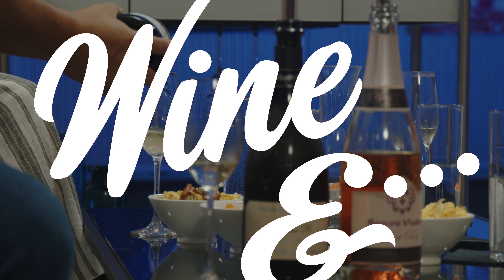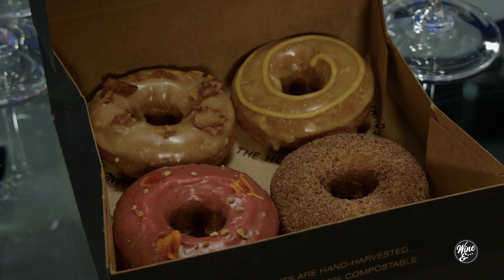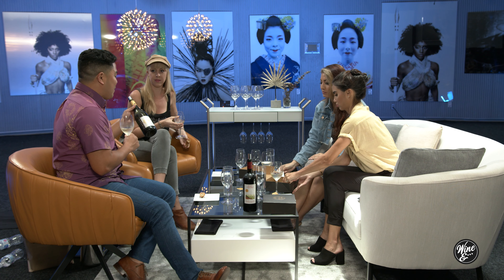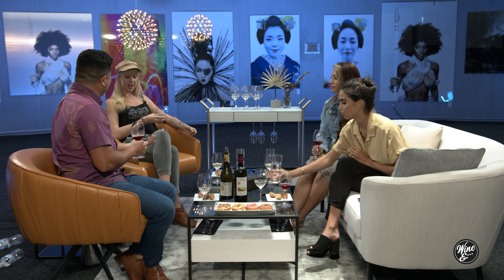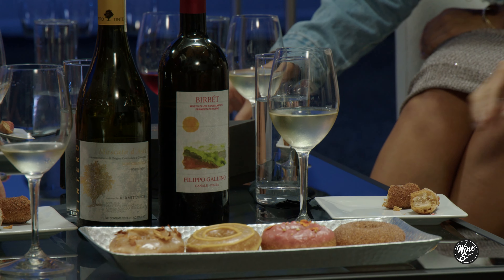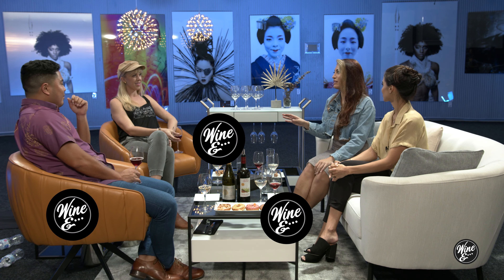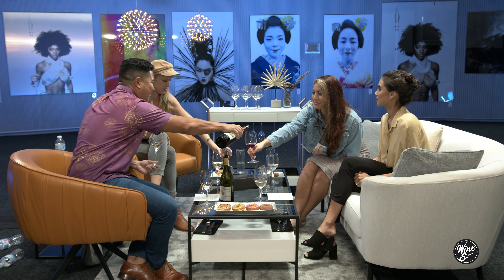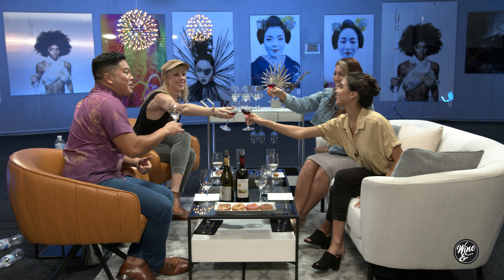Wine & Donuts with Hana Dreiling, Co-Founder of Holey Grail Donuts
Hana Dreiling was born in Michigan but grew up in Eugene, Oregon.  As a passionate food enthusiast and chef, she spent over 11 years in different facets of the good food business, from tropical farming to the development of food companies.  After moving to Kauai in 2013, she studied under a number of chefs, eventually leading her to start up her own catering company specializing in high end farm-to-table cuisine incorporating rare and exotic ingredients sourced from the island.  Obsessed with the power food yields to bring people and cultures together, she and her brother Nile conceptualized Holey Grail Donuts in 2018 as a culinary crusade to create a better donut, seeking ways to connect local chefs, quality ingredients, and food lovers together.